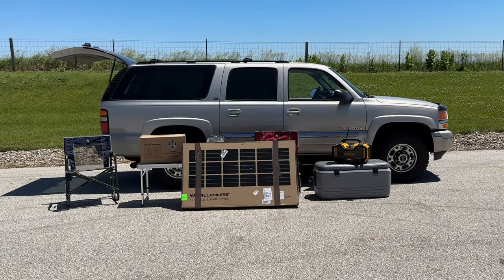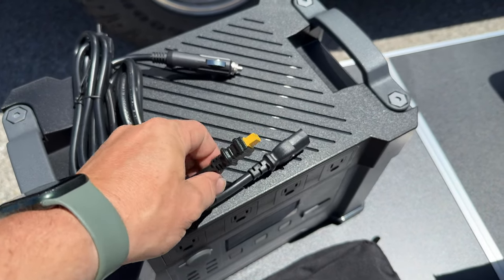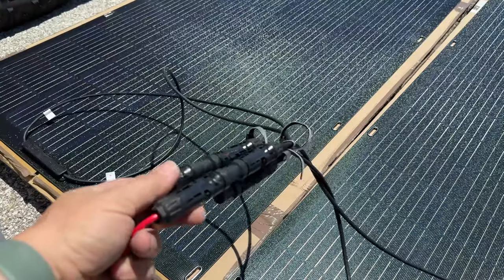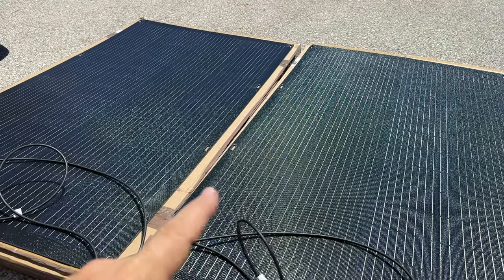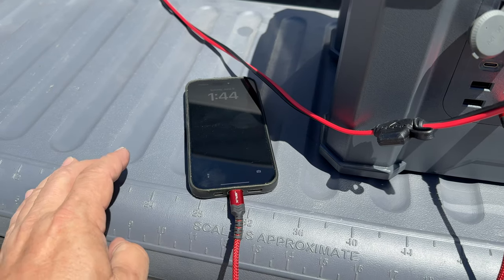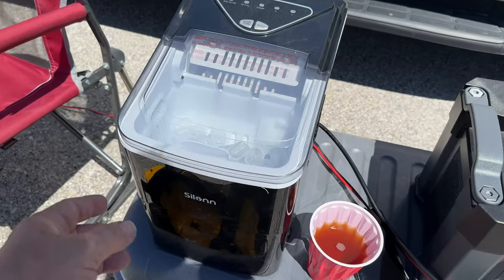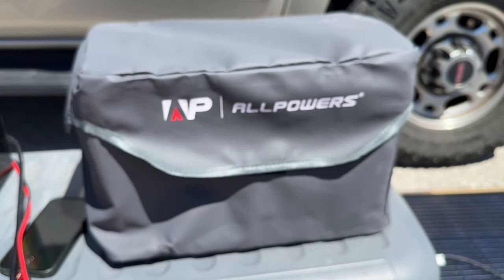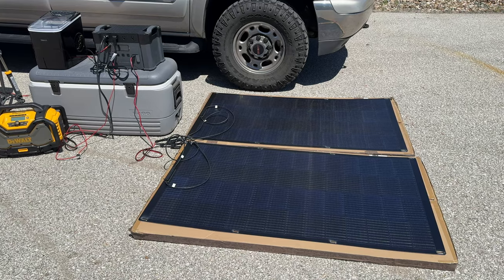All Powers 2400W Solar Generator Kit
Today I try tailgating with the All Powers 2400W Solar Generator Kit.

Solar Extension Cable
Cigarette Lighter Plug Extension
Ice Maker